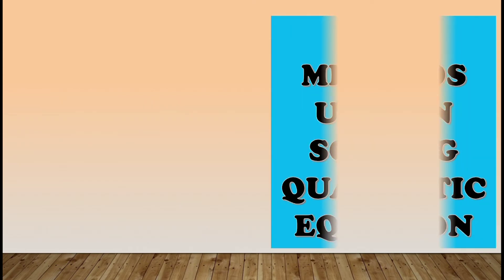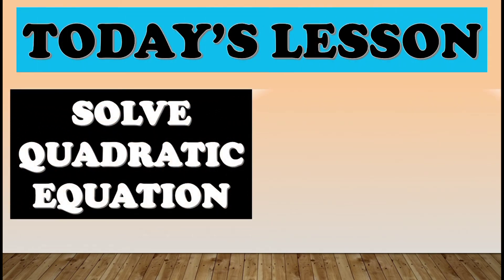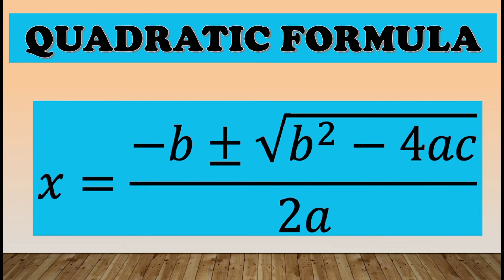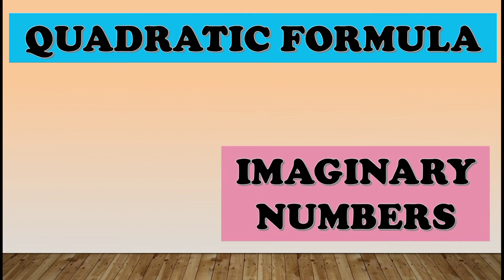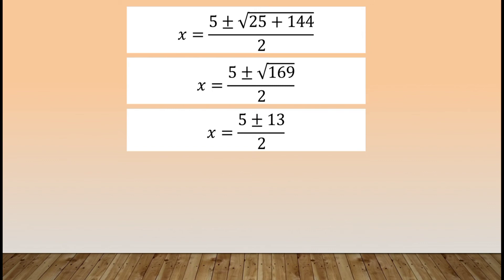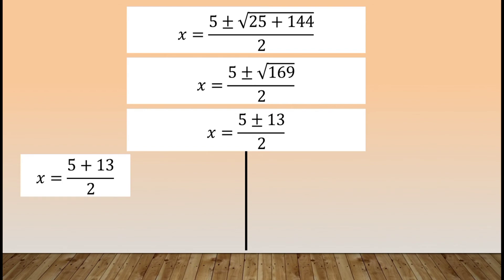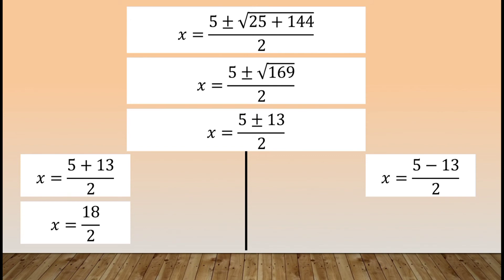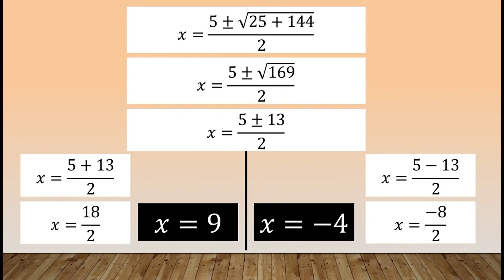HOW TO SOLVE QUADRATIC EQUATION BY USING A QUADRATIC FORMULA - MATH TUTORIAL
IN THIS VIDEO, VIEWERS WILL BE ABLE TO UNDERSTAND THE CONCEPTS AND STEPS ON HOWTOSOLVE QUADRATICEQUATIONS BY USING A QUADRATICFORMULA. THIS VIDEO OFFERS EXAMPLES ACCOMPANIED WITH EXPLANATIONS ON HOW TO SOLVE IT SYSTEMATICALLY. THIS LESSON IS SIGNIFICANT TO EVERYONE WHO FINDS MATHEMATICS SUBJECT A DIFFICULT ONE.